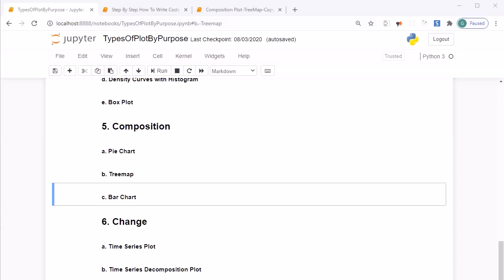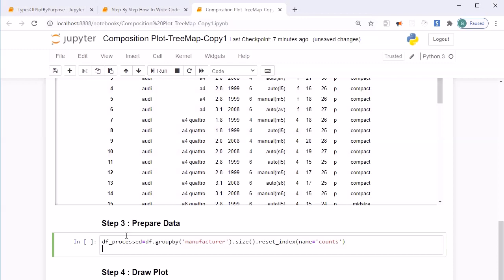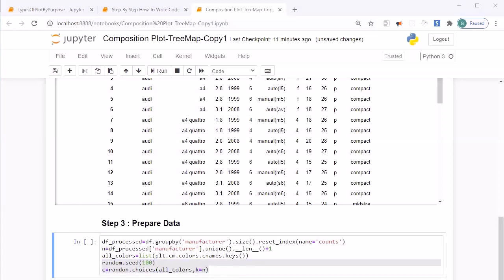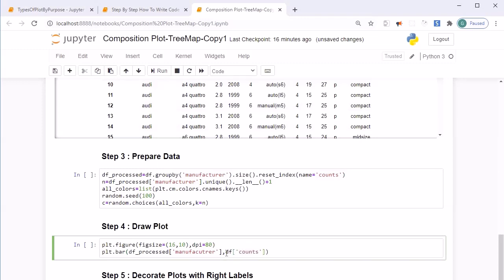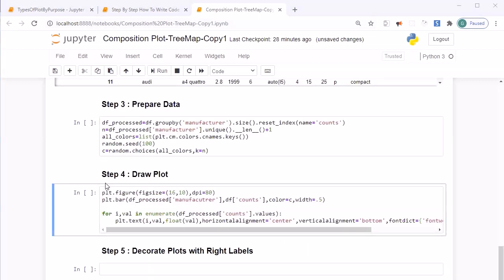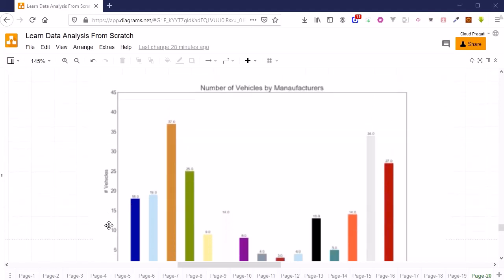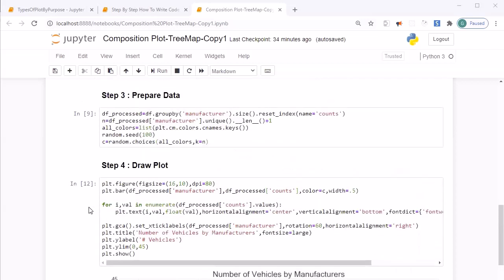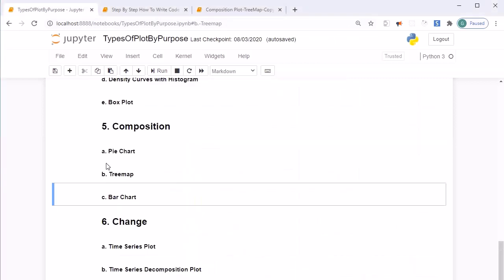Plot Type - Composition Plot : Bar Chart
**Video Description:**

Welcome to our latest tutorial on data visualization! In this video, we dive into the concept of Composition Plots using Bar Charts. We'll explore how to represent various categories and their contributions to a whole, effectively using bar charts to deliver clear and insightful visualizations.

Whether you're a data enthusiast, a student, or a professional looking to enhance your data presentation skills, this video will guide you through the fundamentals of creating composition plots with bar charts. We’ll cover the key components, best practices, and demonstrate how to interpret the information effectively.